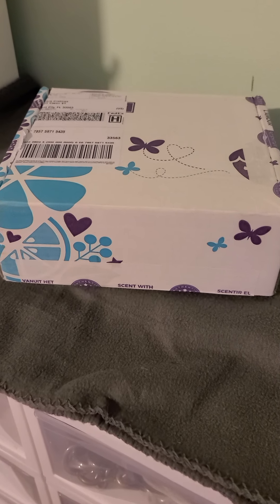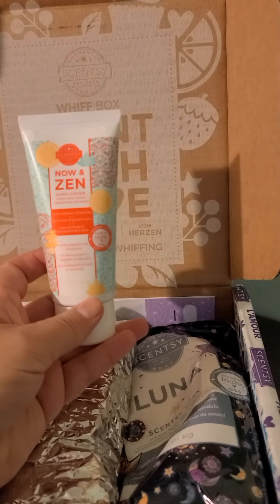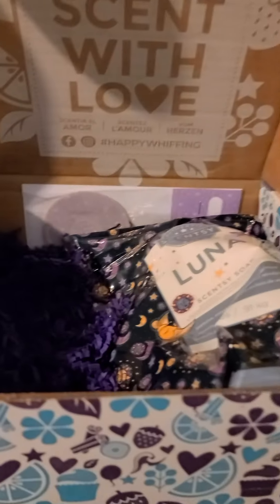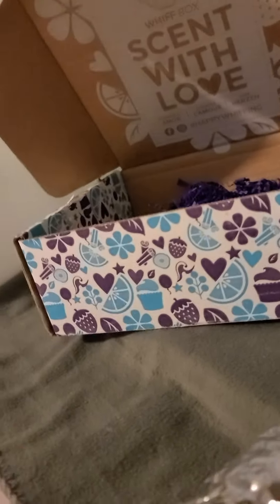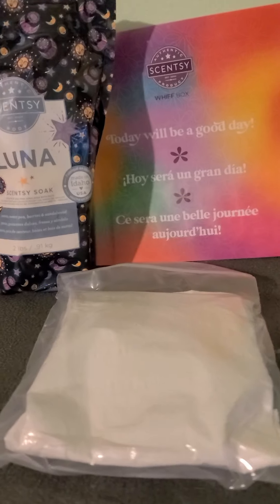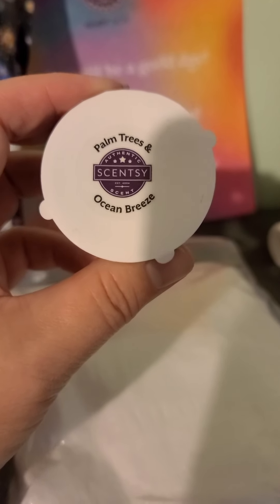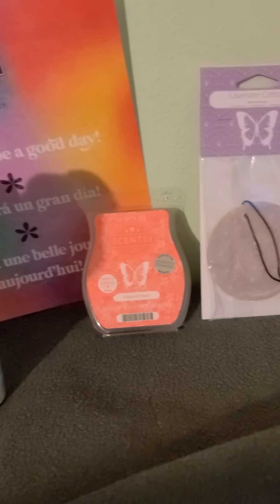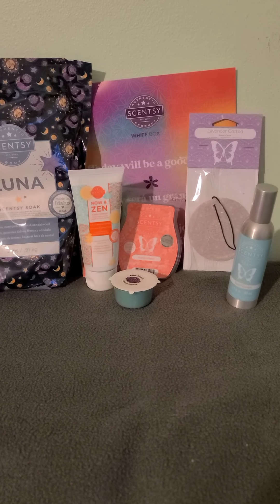April 2021 whiff box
Today I received the April 2021 edition of the scentsy whiff box.  each month it is different full size products.
this month's contents are:

Luna scentsy soak
Sandswept room spray
lavender cotton scent circle
plumeria peach wax bar
sample cup palm trees & ocean breeze
now and zen hand cream

to find more about these amazing products.